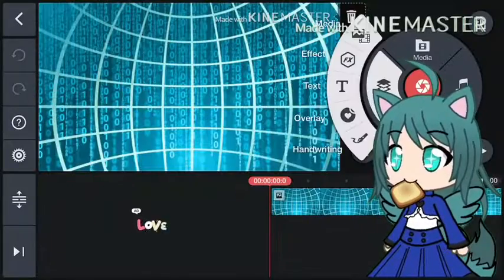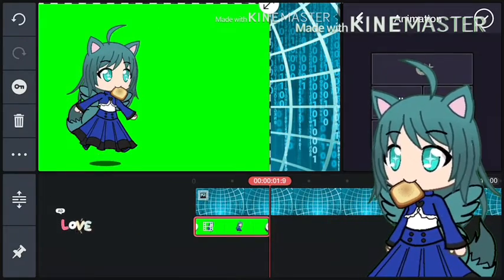How I edit my videos! Tutorial - Part 2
Woohoo! Part 2 is complete! I really hope this video is usefull! I cant explain things well, so this is the best I can give you. Enjoy!